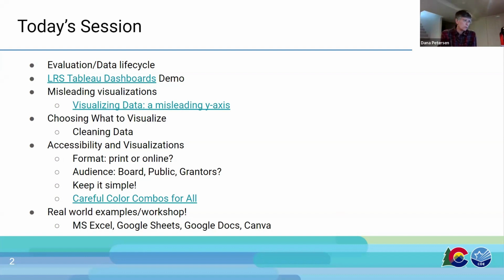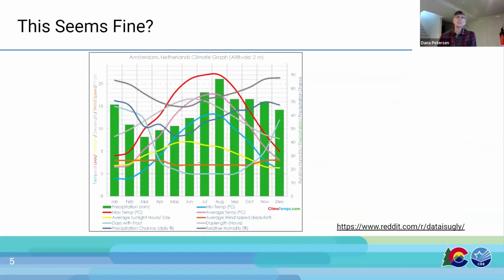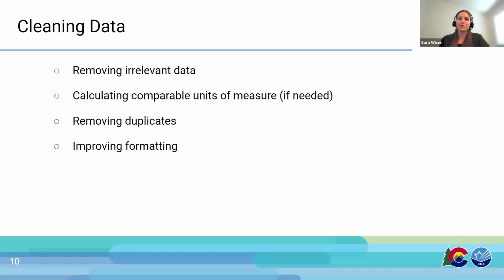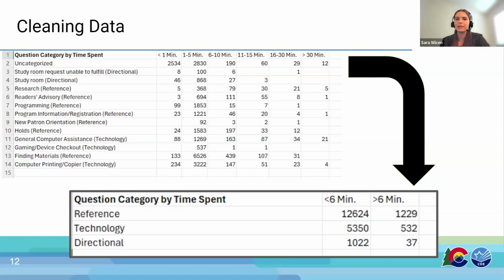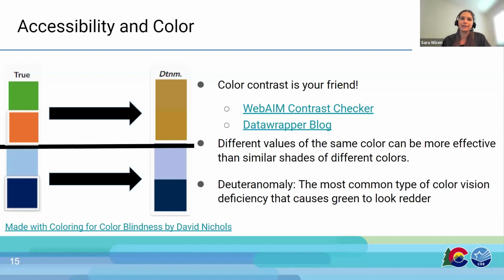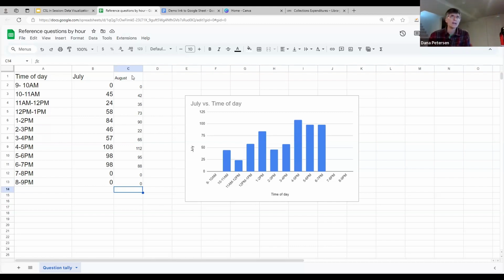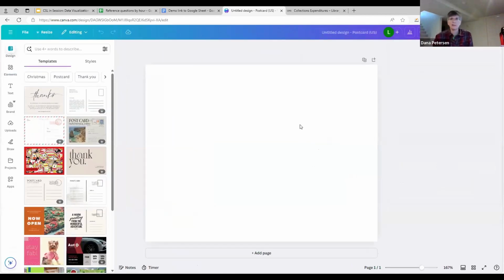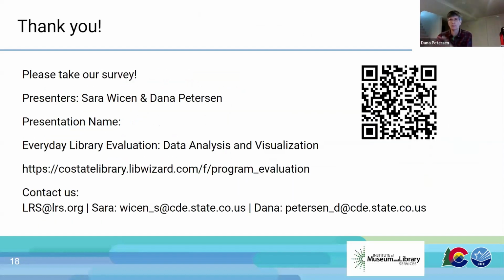CS in Session: Everyday Library Evaluations: Part 3 - Analysis and Visualization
In this third session, we will discuss best practices for data analysis and visualization. Then, we’ll walk participants through cleaning data, creating visualizations, and analyzing the patterns and new information that are revealed.